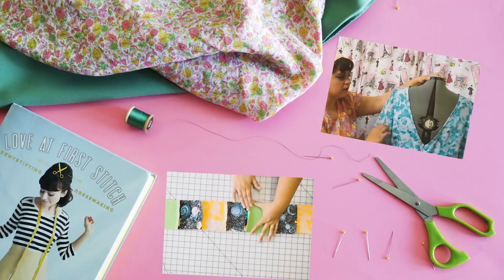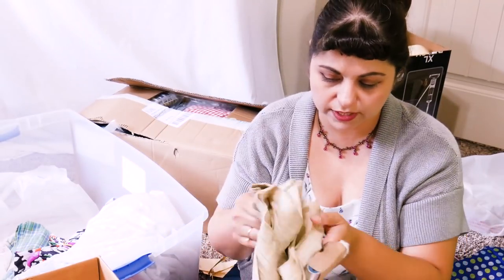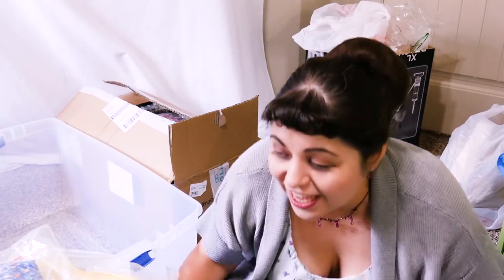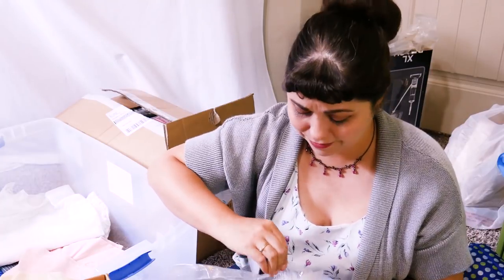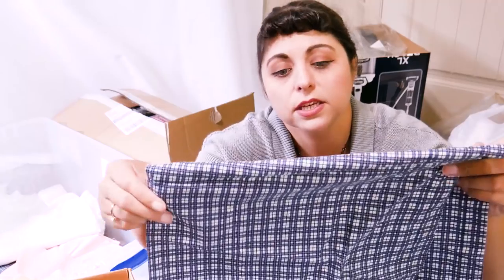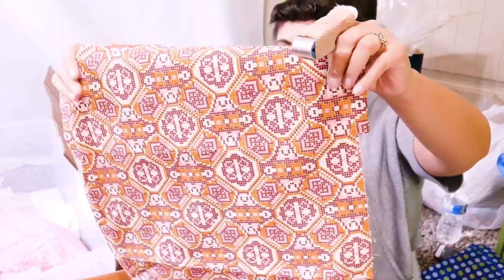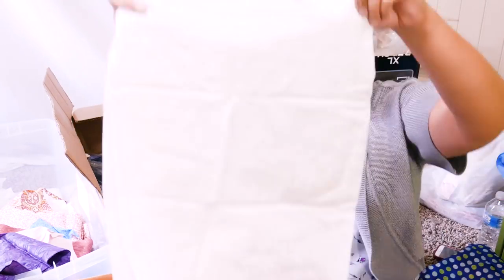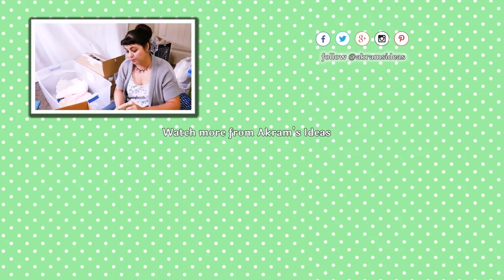2018 Epic Fabric Haul Part 2- Akram's Ideas Ep. 03-31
And now the conclusion to my last epic fabric haul of 2018. Be sure to check out part 1